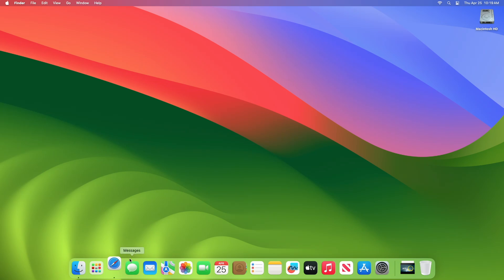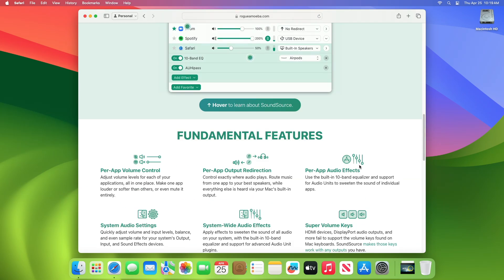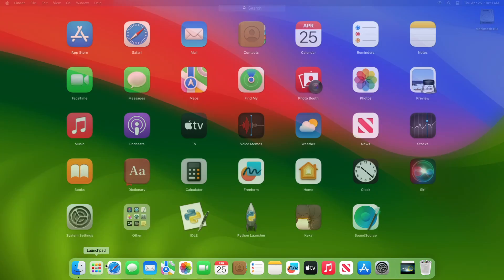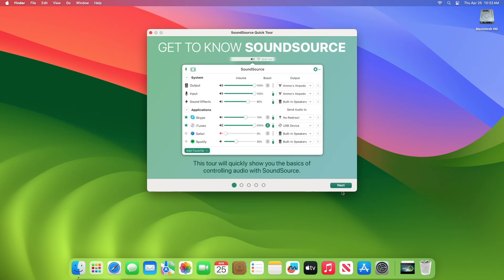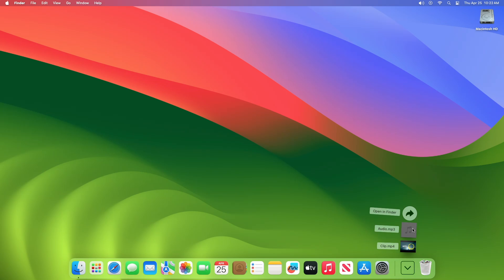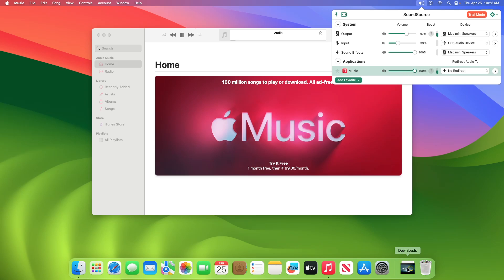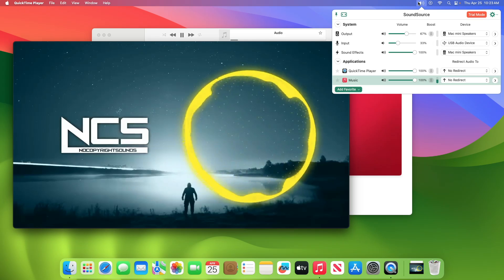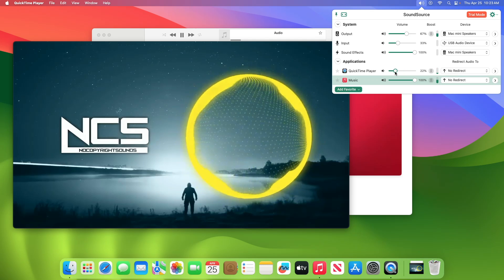How to Control Audio for different Apps on macOS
✔ Forum:
✔ Get Support:

Coming Soon